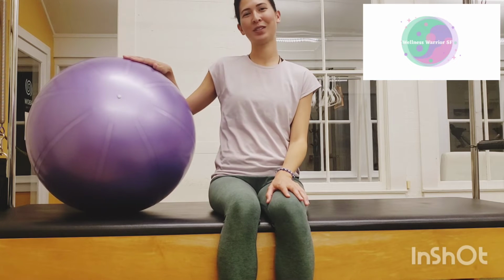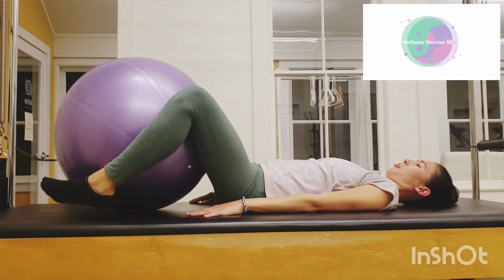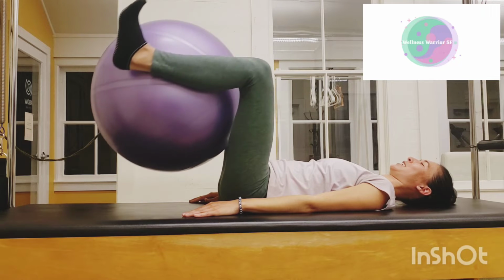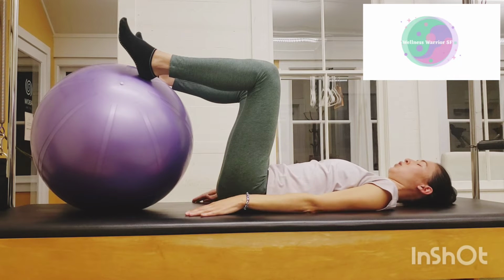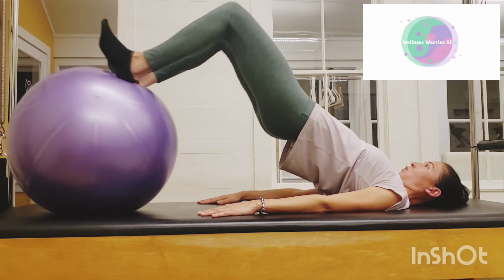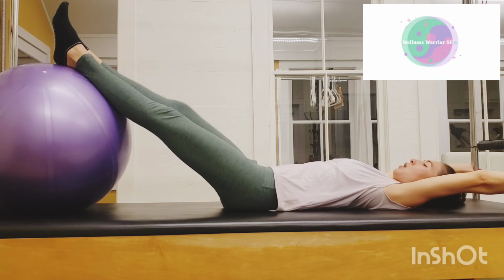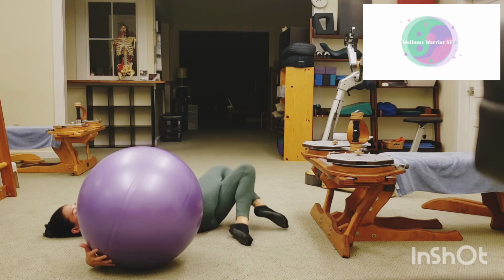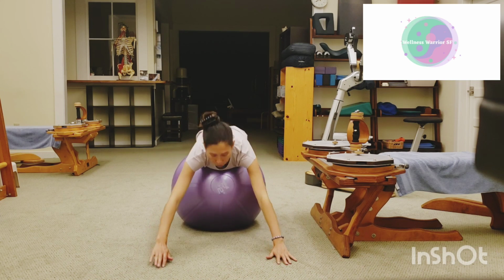☯️Mindful Fitness :: 10 min Glutes with a Swiss Ball🟣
❤Thank you Loves!